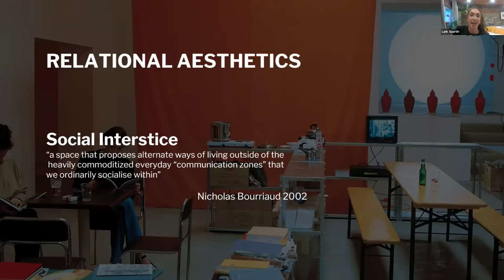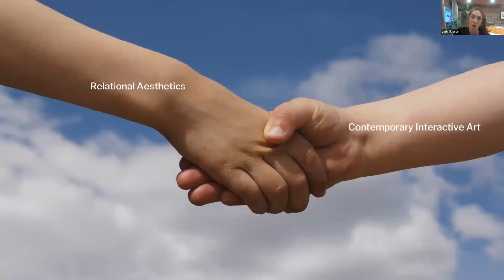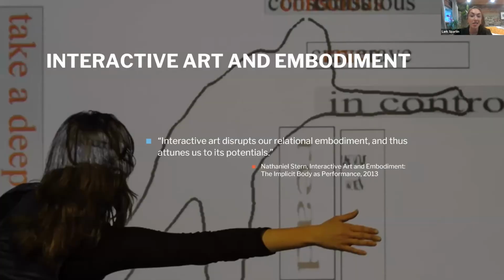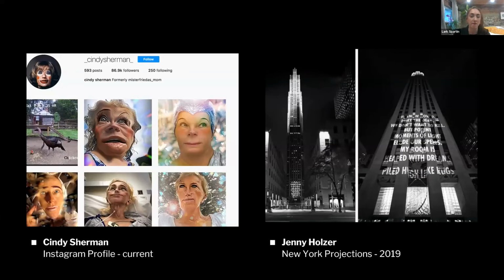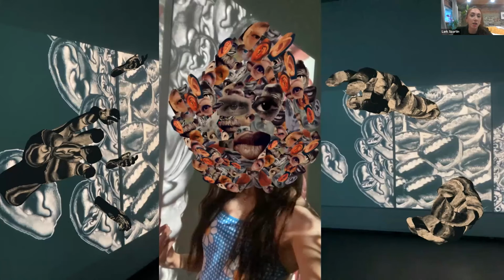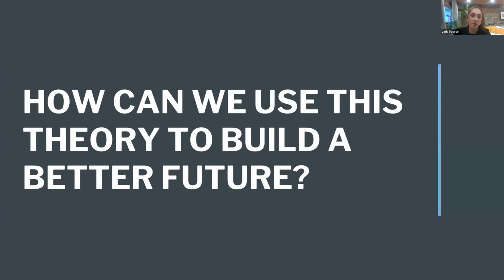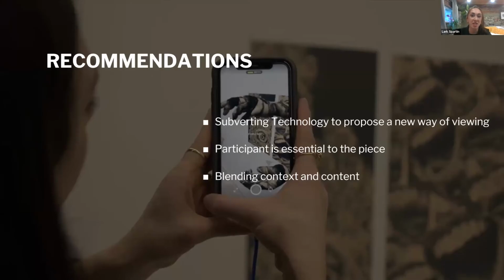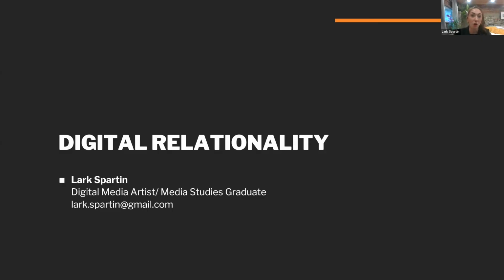Digital Relationality: Relational aesthetics in contemporary interactive art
Lark Spartin & John Desnoyers-Stewart